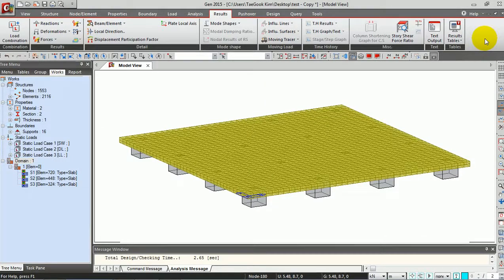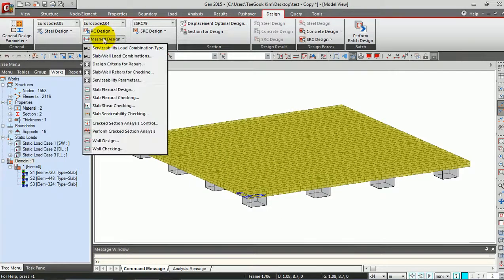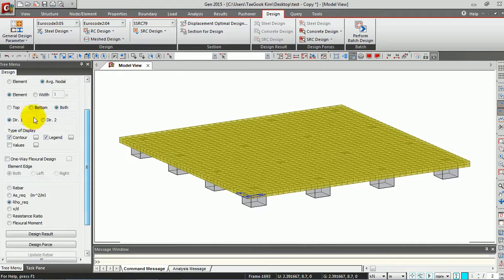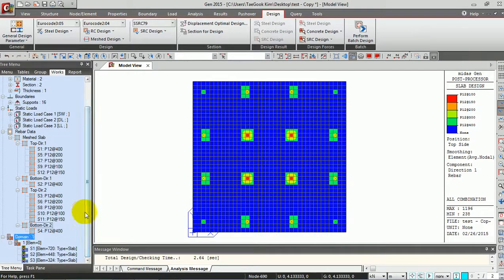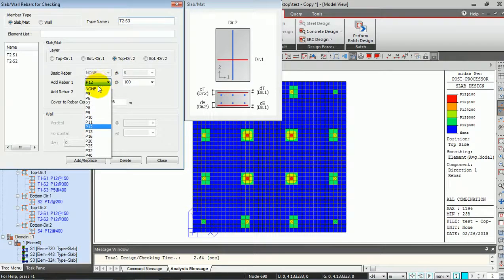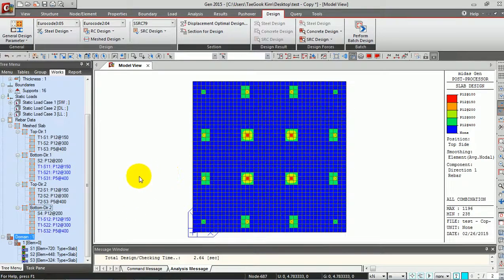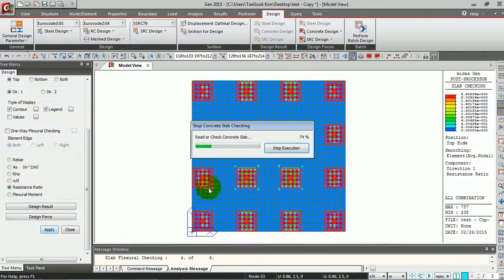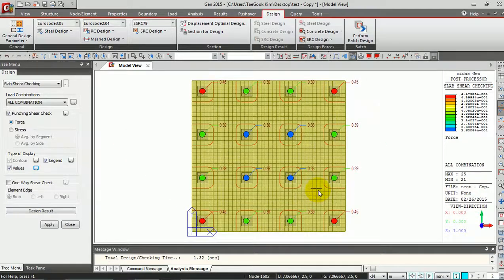MIDAS GEN Flat Slab 3 Design